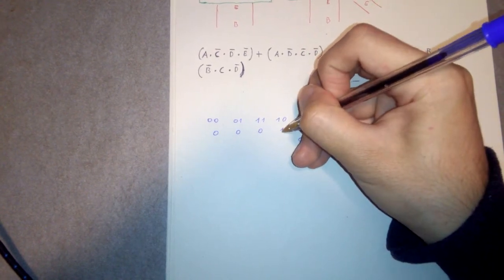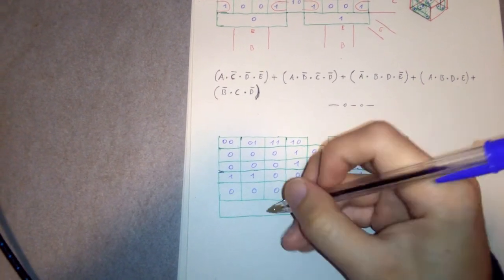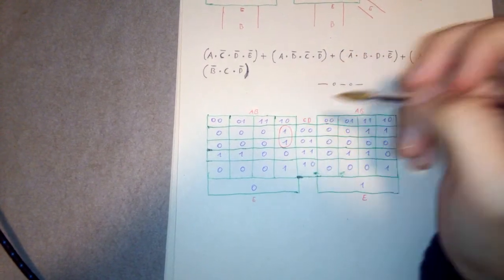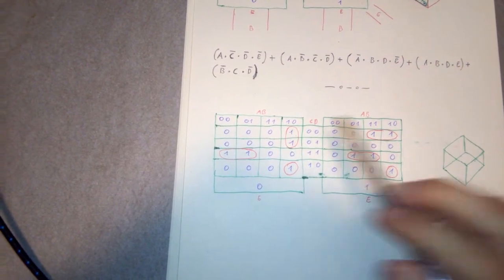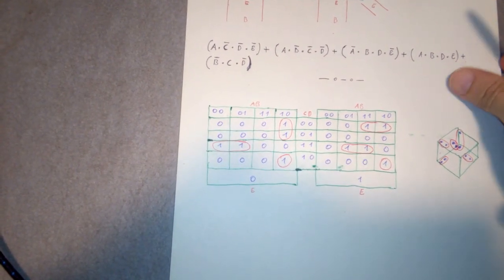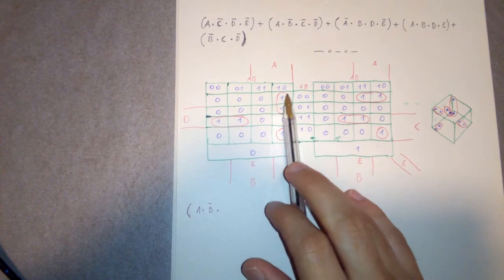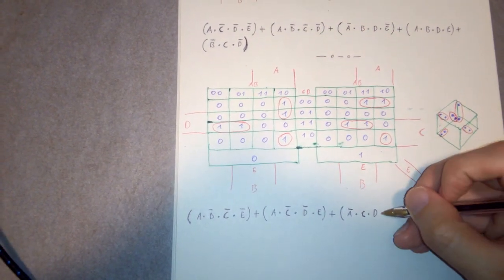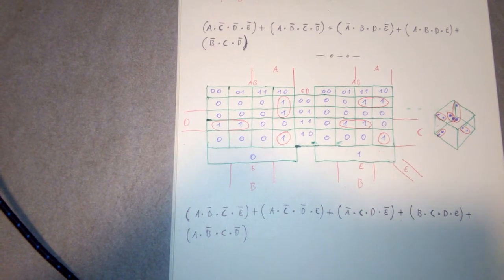Digital Electronics Basics Episode 11 - Karnaugh Maps (Example 4)